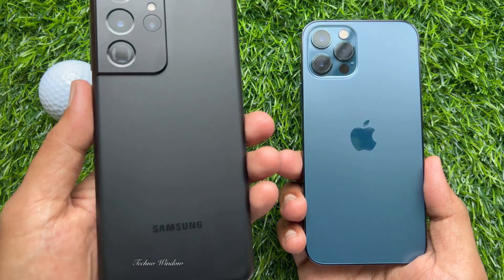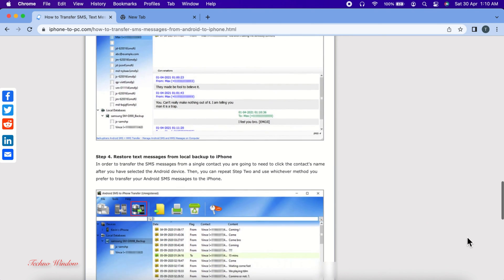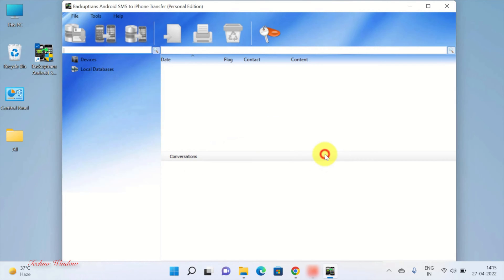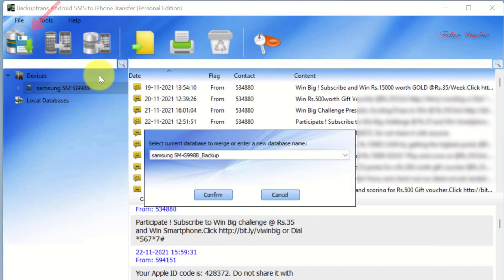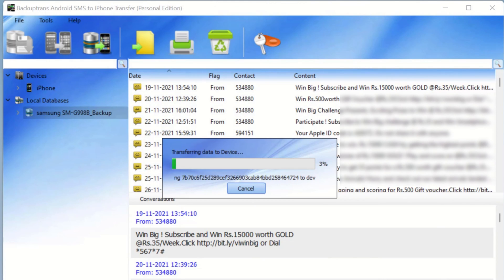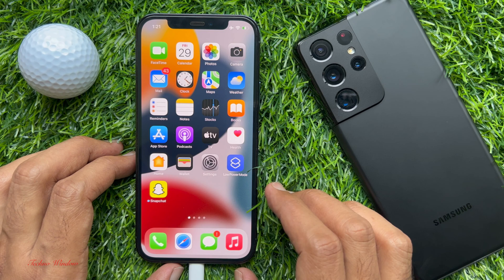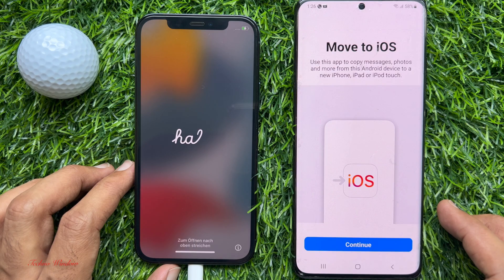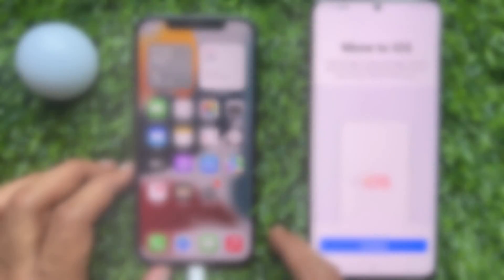2 Best Ways to Transfer SMS from Android to iPhone (with or without the Move to iOS app)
This video will show you how to transfer SMS or text messages from Android to iPhone by following two easy ways.

Solution 1: There are no specific apps on the App or Play Store that lets you only transfer SMSes from Android to iPhone. So, I will show you how a computer tool that works on both Windows and Mac can help you transfer all the SMS conversations from Android to your iPhone without requiring you to factory reset or erasing all the content from your iPhone. This can be your best bet if you have already setup your iPhone and cannot erase all the data from your iPhone for merely transferring the SMS to your iPhone. Checkout this article for more details
Solution 2: If you are okay with factory resetting your iPhone (the process that will erase all the existing content from your iPhone), then a free app called Move to iOS is the right solution for you to transfer SMS from Android to your iPhone. This app is basically meant for the users who are switching from Android to iOS and looking to transfer their data from Android to iPhone. Please note that if you already have some data that you want to keep on your iPhone, then please backup that data to either on your computer using iTunes or on the iCloud before using this Move to iOS app. You can find this app on the Play Store
0:00 Introduction
0:29 Transfer text messages from Android to iPhone with Android SMS to iPhone Transfer
4:02 Transfer messages from Android to iPhone using Apple’s Move to iOS App